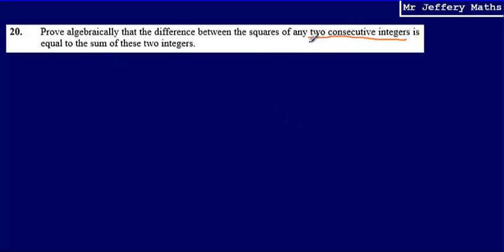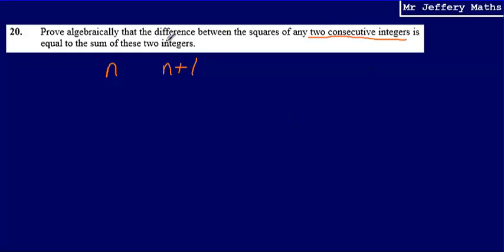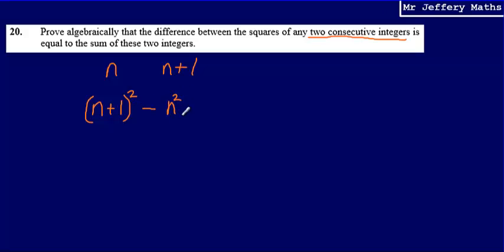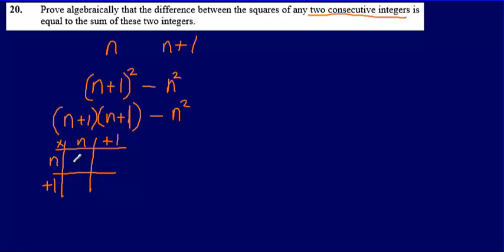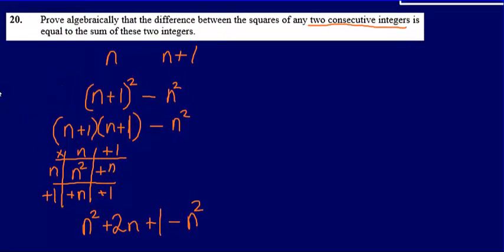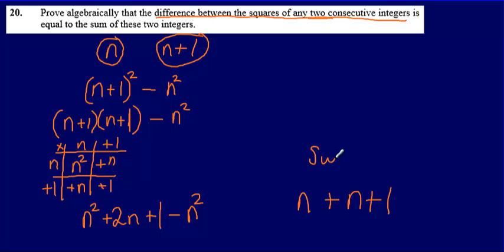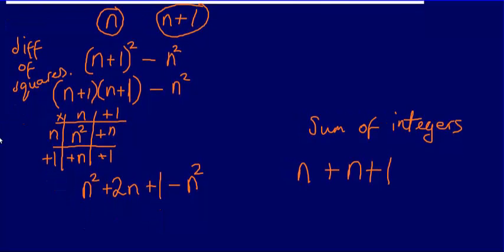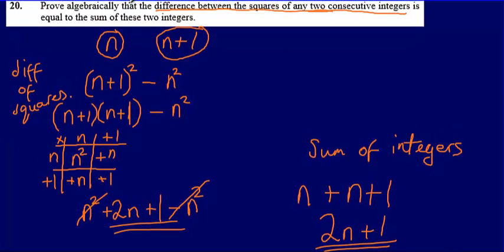20. Algebraic Proof (GCSE Maths - Edexcel Practice Tests Set 3 - 1H)